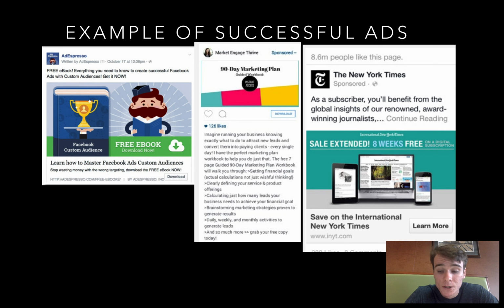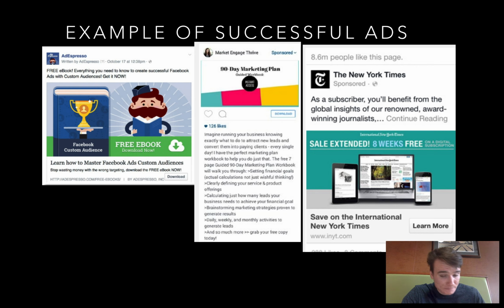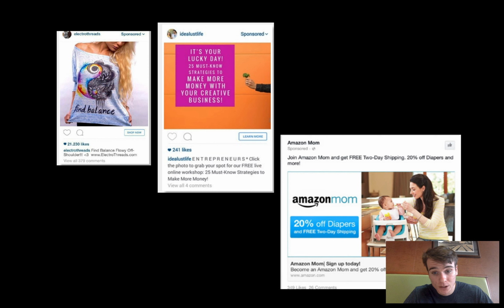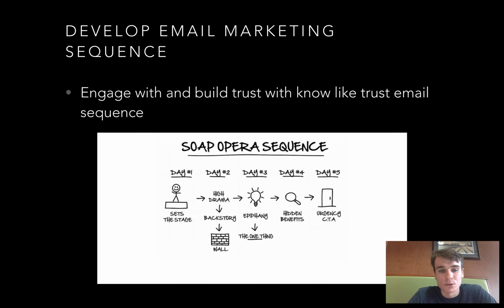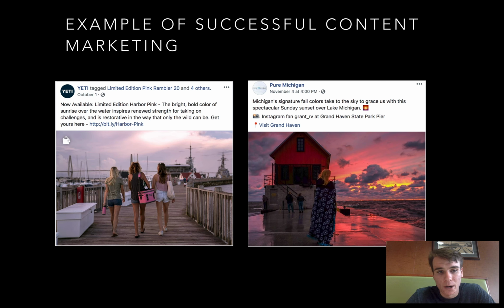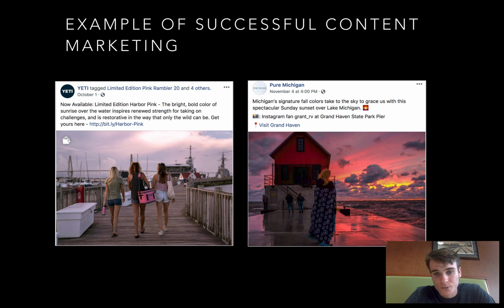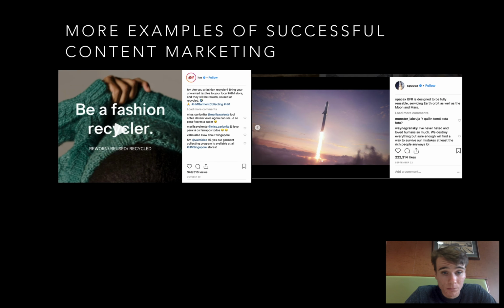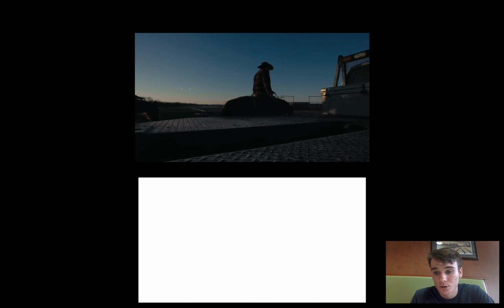how to create effective sales & lead generation funnels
Having effective sales funnels in your business is an extremely important strategy in 2018 and beyond. They are amazing at generating leads and proven to create sales, but without the proper plan and understanding, you will find you won't be able to get the success your looking for.

In today's video, I break down the basics of sales funnels, some tips, tricks, terms, and strategies for success. In the next video, I will show you exactly how it's done step by step to make sure you get the results your looking for